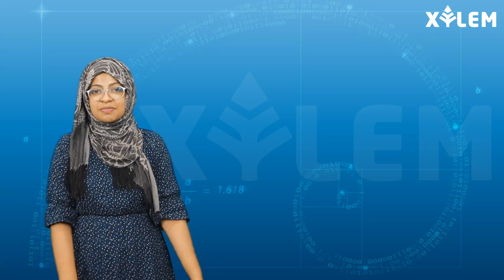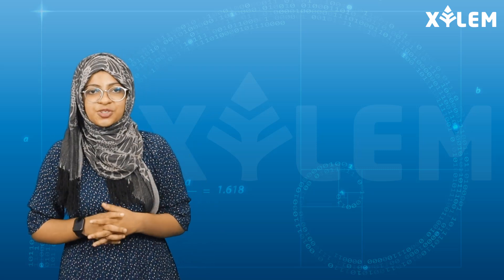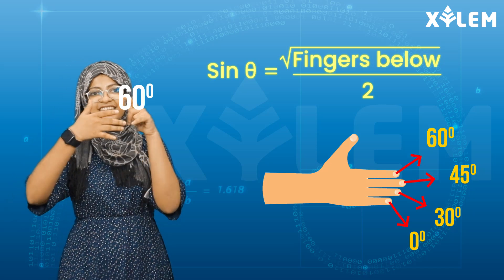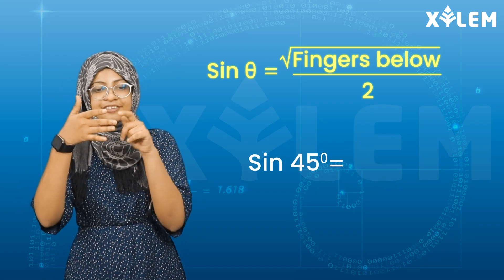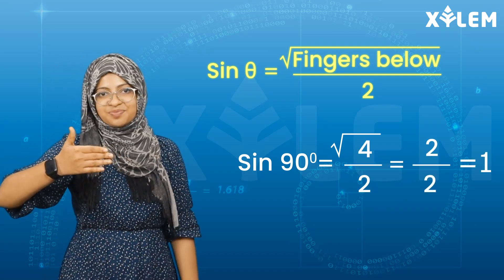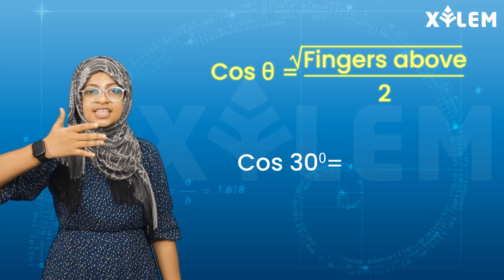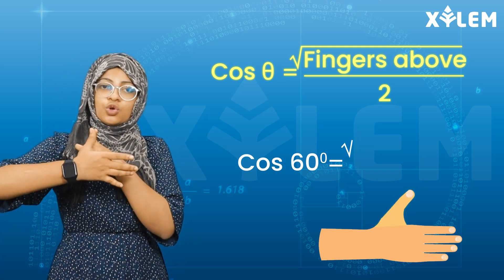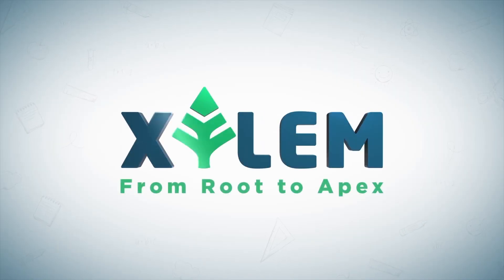🤙🏻 Hand Trick - Trigonometry tricks | HF | XYLEM LEARNING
Hello Learners👋🏻,
To join Agni Batch
Xylem Learning is an entrance preparation app that assists you to prepare your best for NEET/JEE/KEAM examinations.

We have also started offering tuition classes for 11th and 12th-grade students.

The Plus One Focus Area classes for 2021 focus on the important areas, either the concepts from lessons that are to be focused on for the upcoming Examination. The Focus area for Plus one comes from Physics Chemistry Maths Biology subjects. Check our videos regularly to get a grasp of all Focus Area classes from Plus one. Check the Time Table for Plus one Focus area Modules from Xylem for further details. Plus one Focus Area Time Table should be followed to get all the classes Live. Focus Area Time Table for classes in Malayalam is published by Xylem. For more details on Plus, One examination strategies and tips in Malayalam follow Xylem Learning. Examination for Plus One is coming up hence go through the focus areas in Physics Chemistry Biology and Maths.

Plus One Revision 2021 is necessary to gain the best score. Revise and Learn with Xylem. Follow our Content regularly for Plus One Revision. Revisions from all Plus One PCMB subjects are available. Make sure to go through it before your examination. Revisions from Plus One Topics are conducted and uploaded regularly by Xylem. Plus One revision classes for Physics, Chemistry, Biology and Maths are available in Malayalam.

Plus One Focus Area Mathematics 2021 deals with all the important concepts from Mathematics that are potential question areas. Make a quick note of the Focus Areas in Mathematics for plus one to score well for the upcoming examination. This particular session from Mathematics Focus Area for plus one deals with the topic Trigonometric Functions. Check our videos regularly to know more about the Focus Areas in Mathematics for plus one.